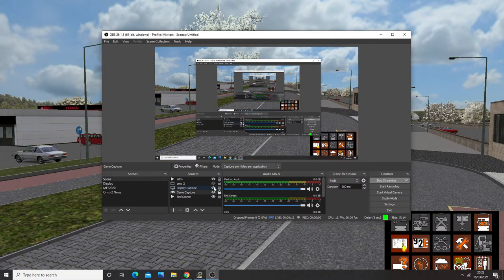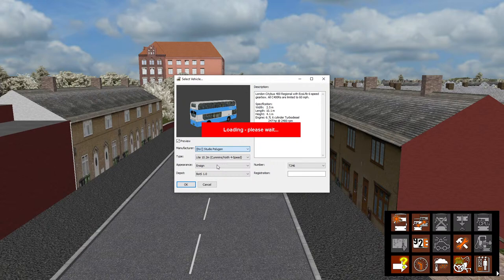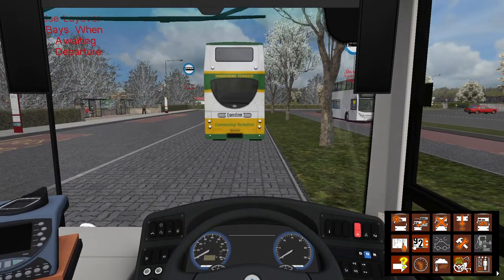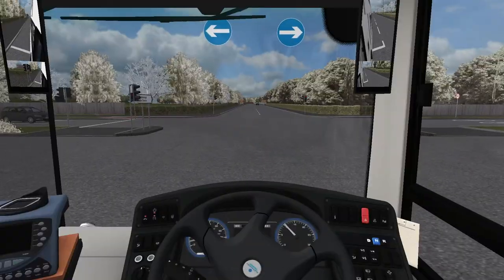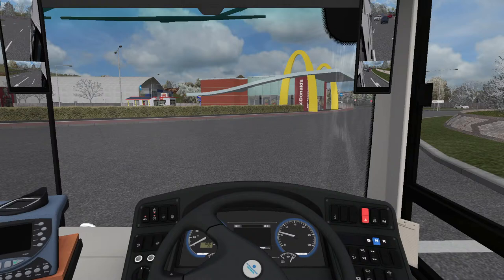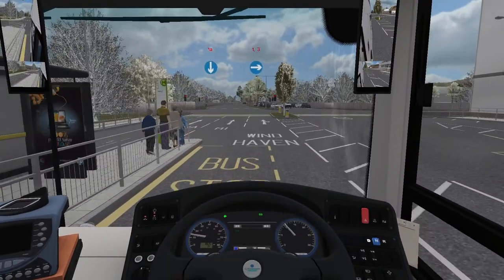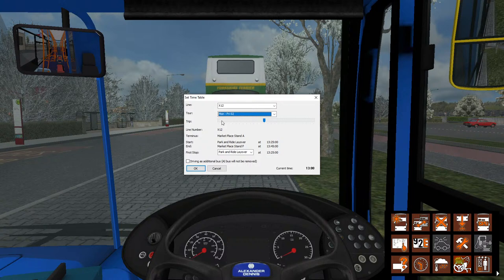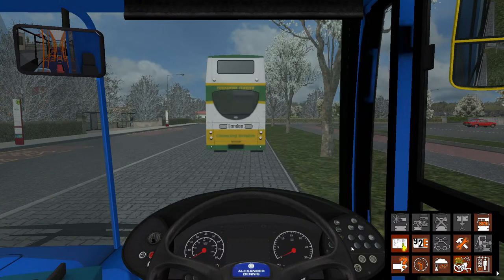Omsi 2: Yorkshire v1 - Routes X/11, X12, 15 & X14 | ADL E400 - Stagecoach South Repaint & more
Welcome back to another Omsi 2 Yorkshire v1, where we drive routes 11, X11, 12 and X12 starting off with the E400 in a Stagecoach South repaint by Gaming Hydraulics. Afterwards we drive buses based on request. Unfortunately the brakes didn't work on the e400 so we replaced it with a 400 MMC ZF 11.5m single door in the Luxe livery which we used on routes 11 and X11. Followed by the ADL Enviro E200 on route X12, Streetlite on route 15 and E400 ZF on route X14. The X14 by the way is the best route in the map and something that is heavily missed from Yorkshrie v1 as it did not make it to Yorkshire v2.

Timestamps:
00:00 intro
00:40 E400 Stagecoach South Route 11 - Bus Breaks down.
10:57 ADL E400 MMC route 11
28:31 Enviro 400 MMC route X11
51:56 Enviro 200 route X12
01:16:54 Streetlite route 15
01:42:06 E400 route X14
02:11:16 Wrap up